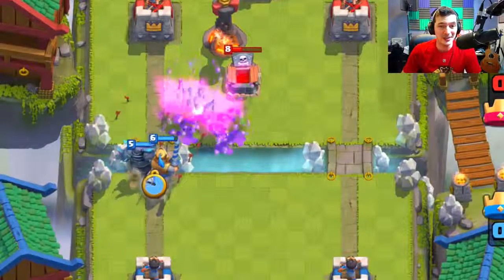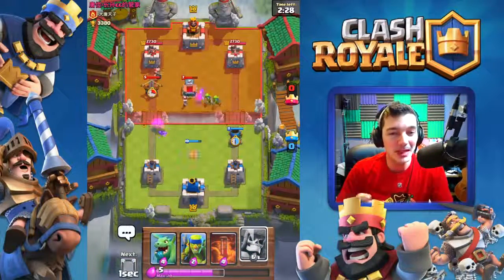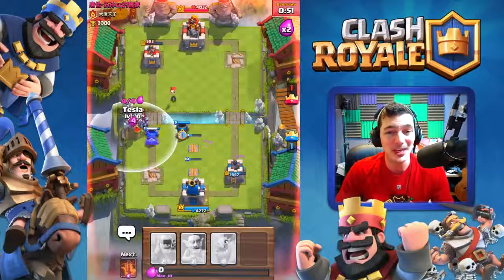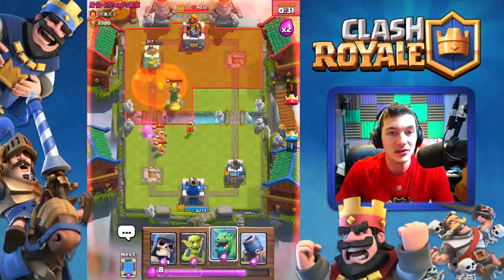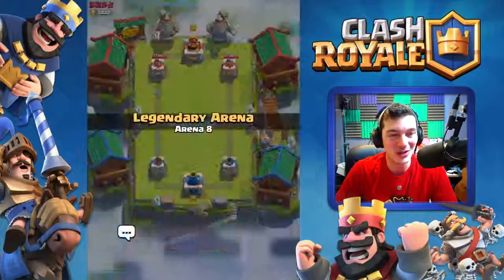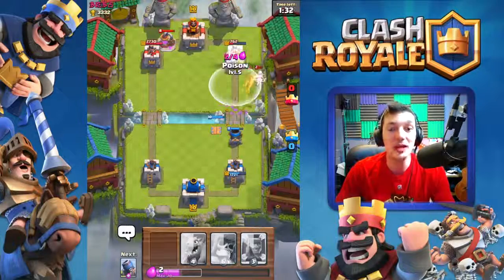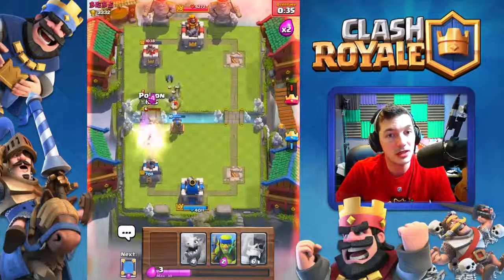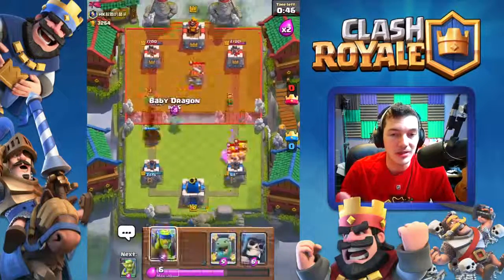[Free Gems] "MORTAR & GIANT SKELETON DECK" Clash Royale RISKY Cards! 94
Clash Royale Gems Free
Step by Step Guide:
1. First, go to the website with your device
2. Share to any social network and enter your username/email.
3. Pick desired number of gems/gold coins you need.
4. Hit the Generate button.
5. Download and install free apps from the list, run it for 30 seconds.
6. Wait for a minute or two to claim your free resources.